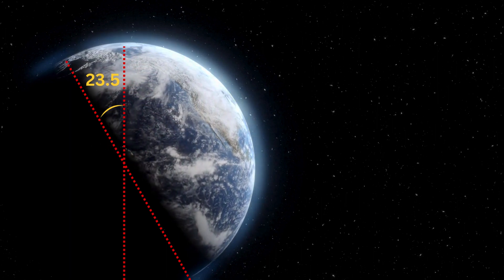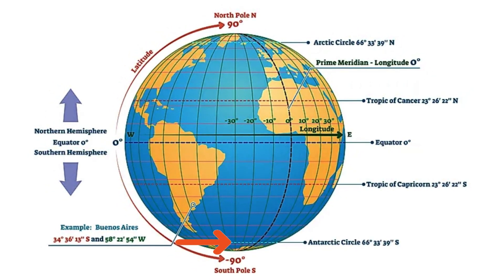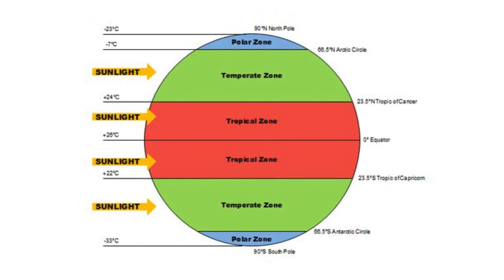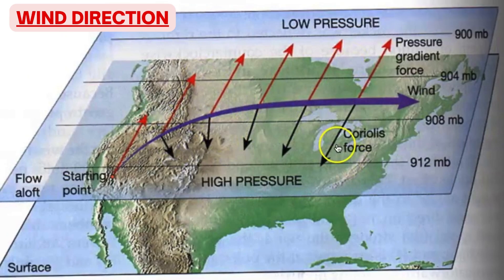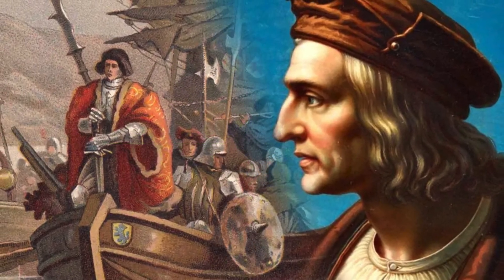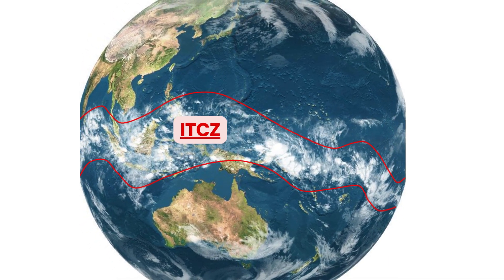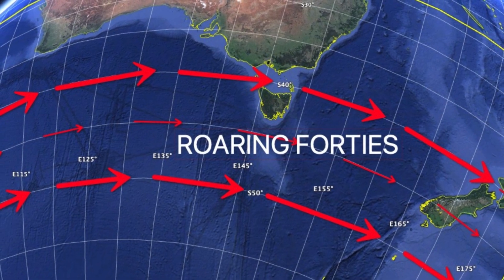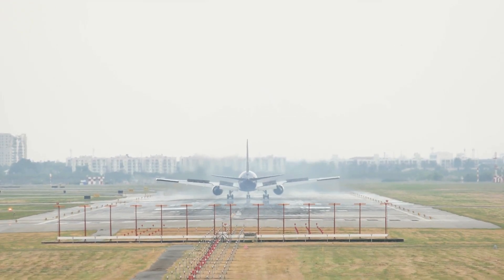GLOBAL PRESSURE PATTERN METEOROLOGY FOR DGCA CPL/ATPL EXAMINATION GROUND STUDIES FOR PILOTS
METEOROLOGY FOR DGCA CPL/ATPL EXAMINATION GLOBAL PRESSURE PATTERN GROUND STUDIES FOR PILOTS